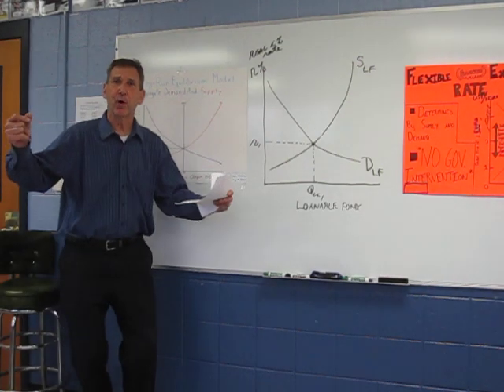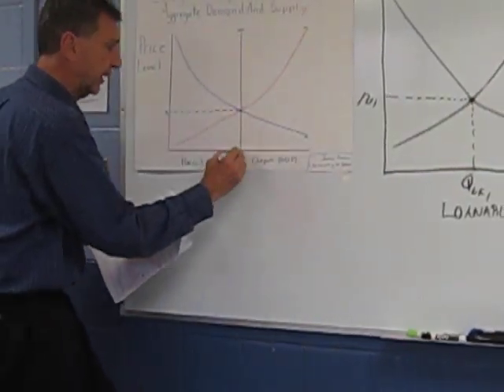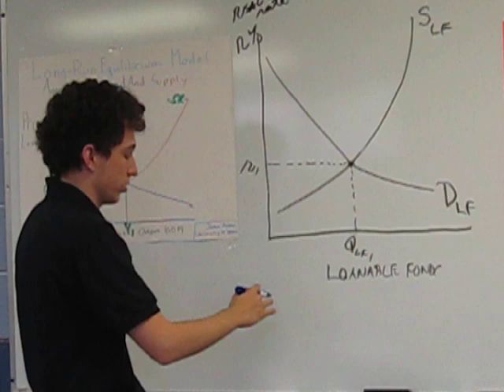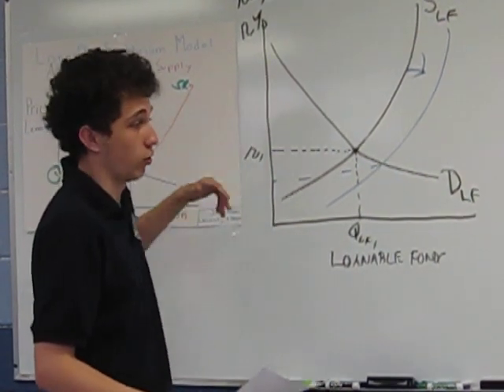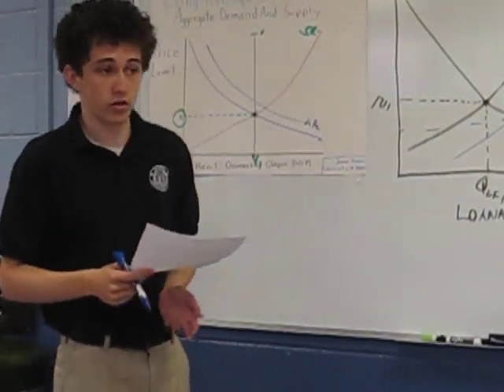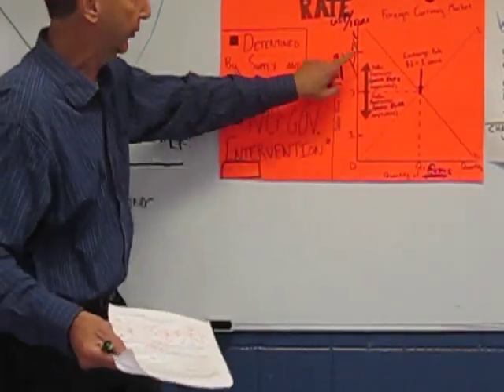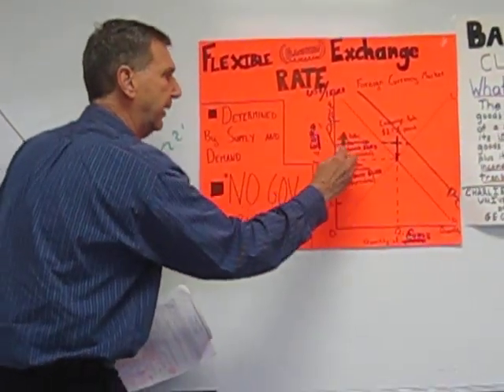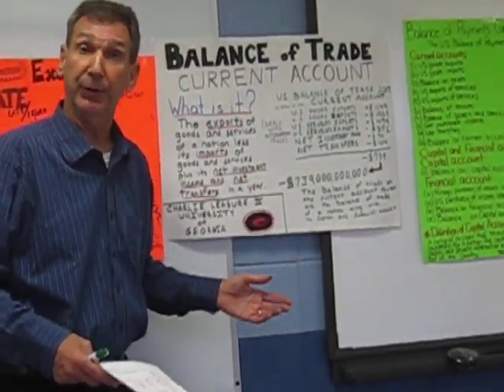Malvern AP Guys Explain MACRO 2013 #1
Suggested possible answers to AP MACRO EXAM 2013 Free Response #1